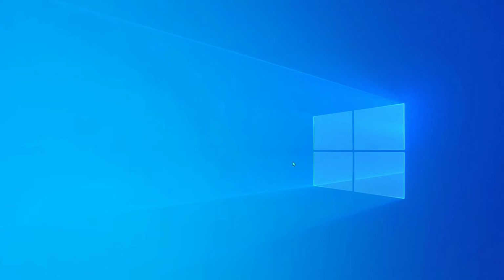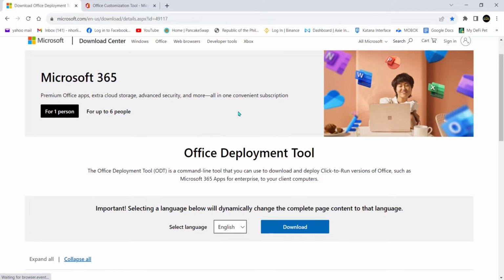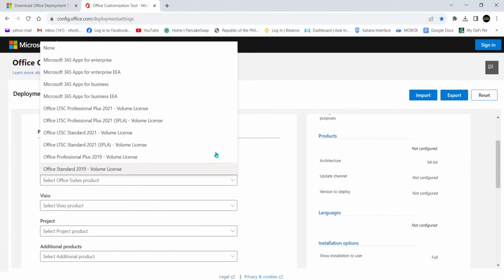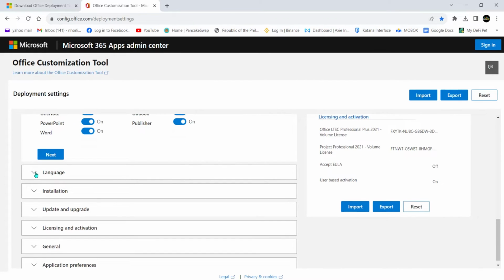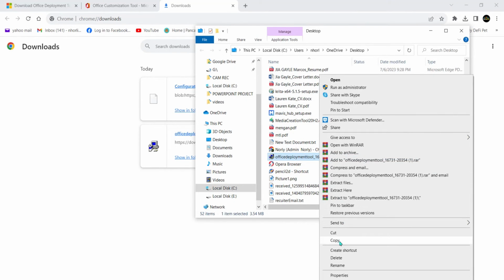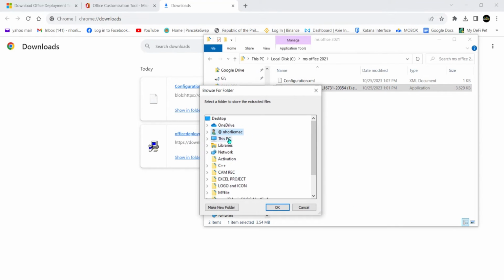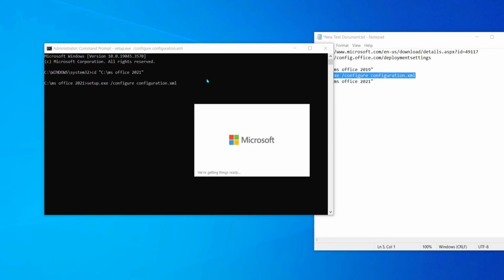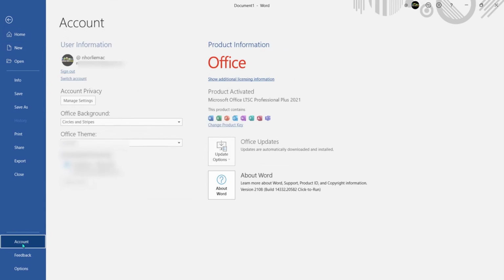Install and Activate Office 2021 from Microsoft For FREE | Genuine Version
In this video, You will see how to download and install Microsoft Office 2021 free from Microsoft Official Site